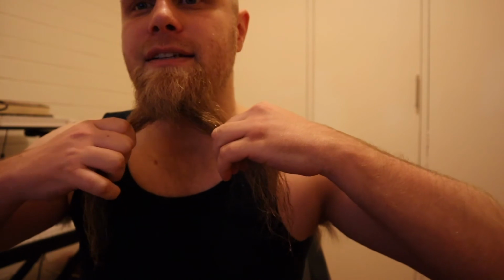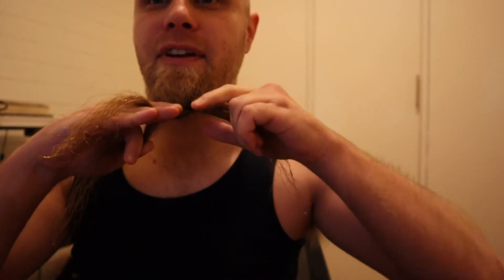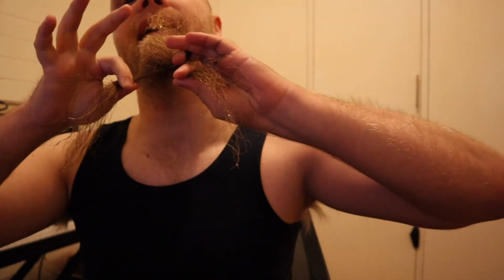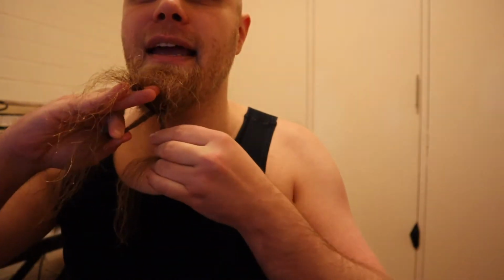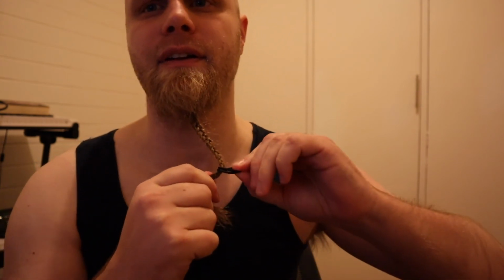How to braid a beard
Taking you through an in-depth tutorial on how to braid a beard...